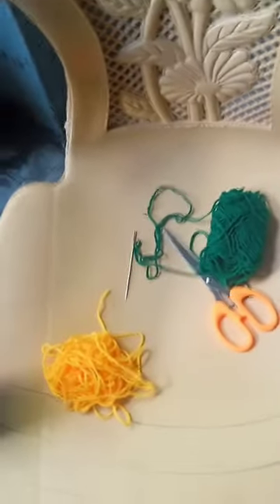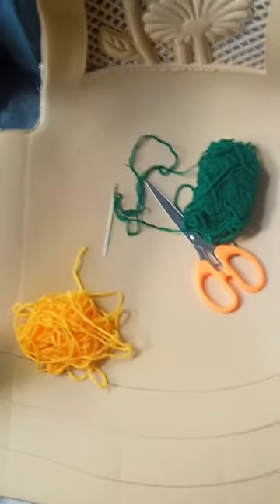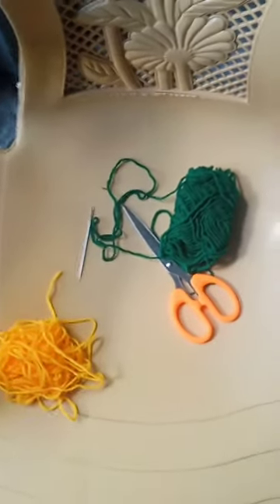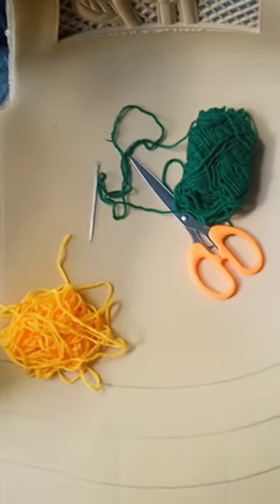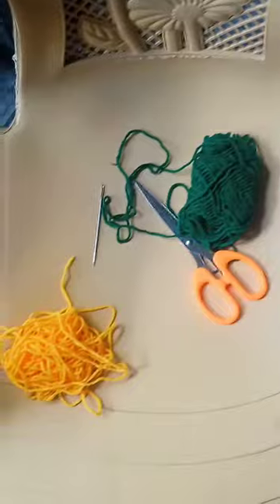woolen thread maalai.